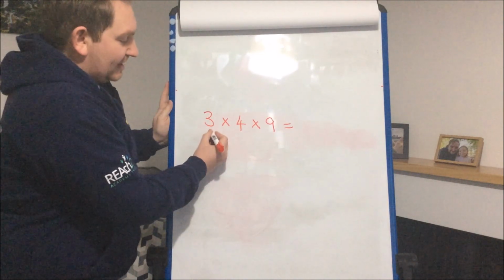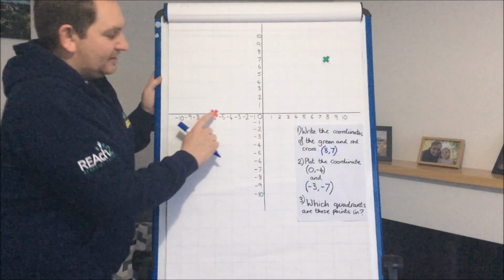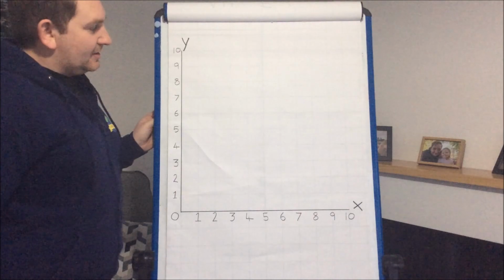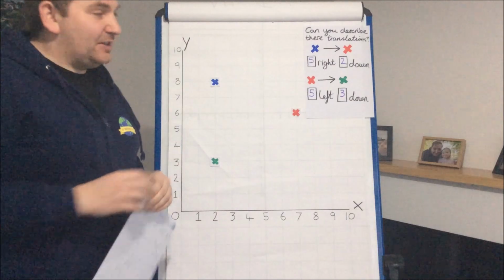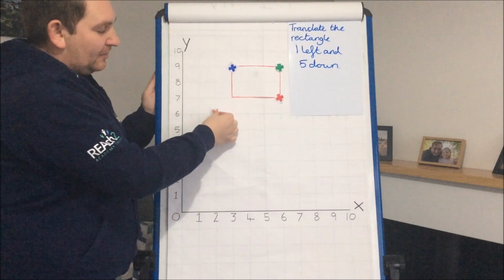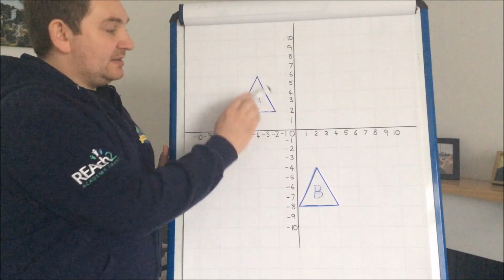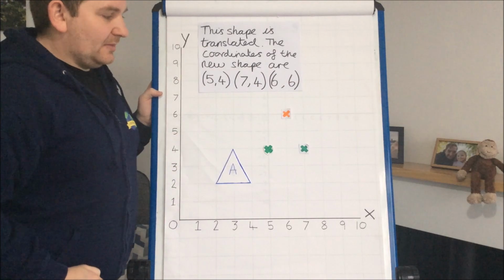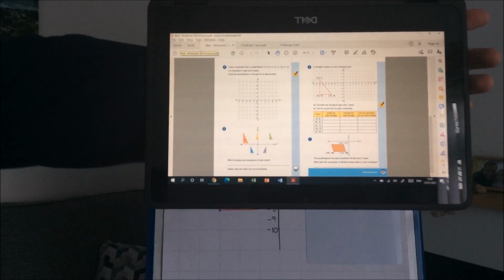Coordinates - Translations - Maths from the Pandemic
A lesson taught in 2020 during the pandemic. Recently found on an old laptop.